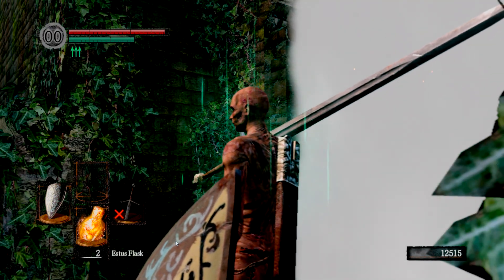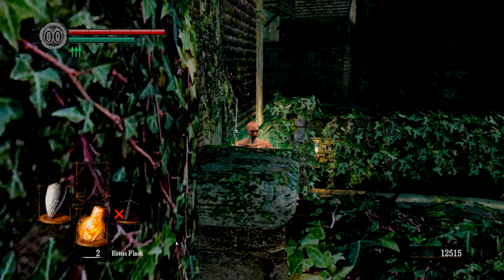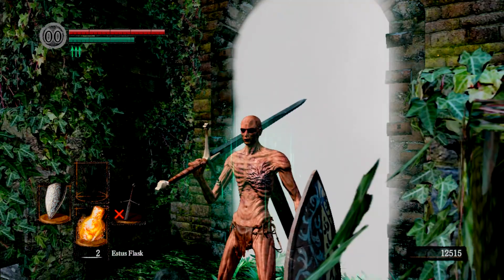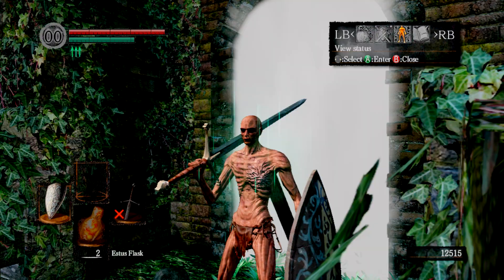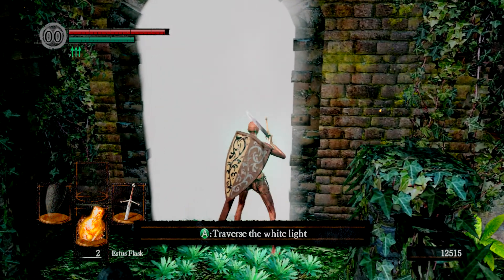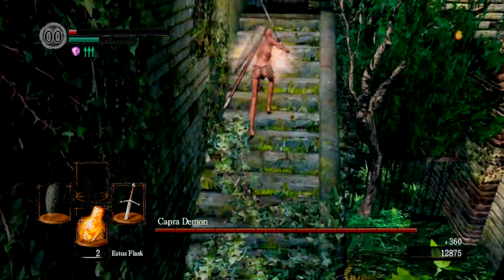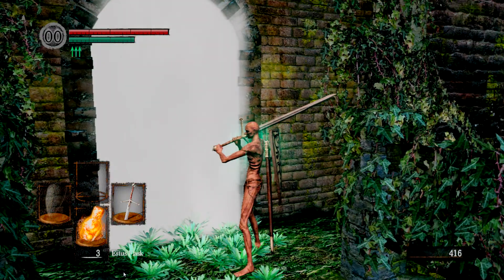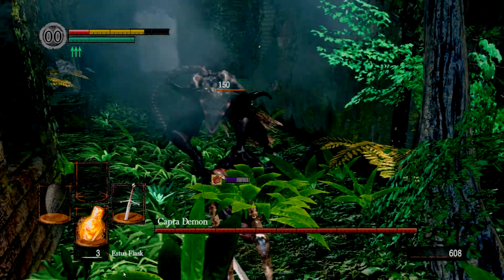Dark Souls Capra SL 5 Naked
Capra takes my name repeatedly

Sean gameplay